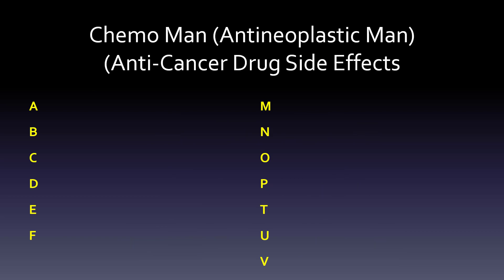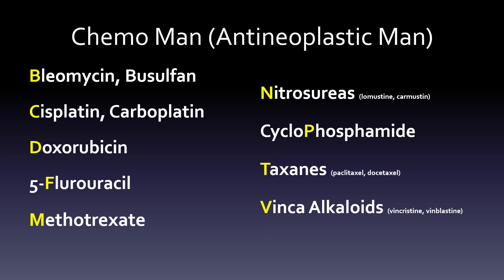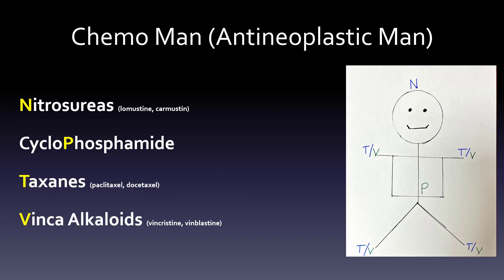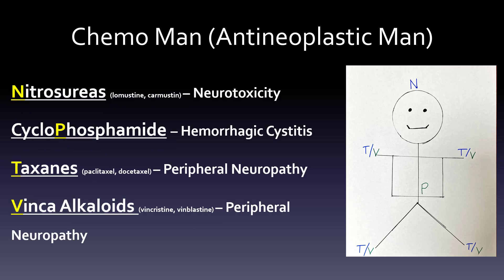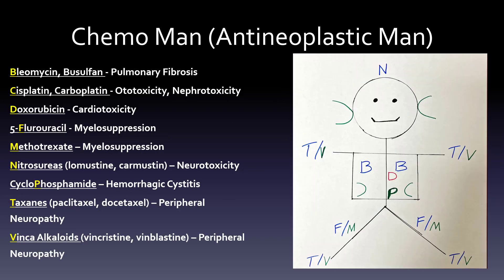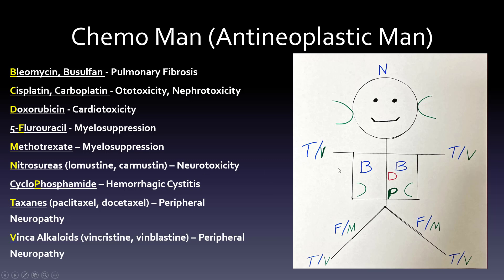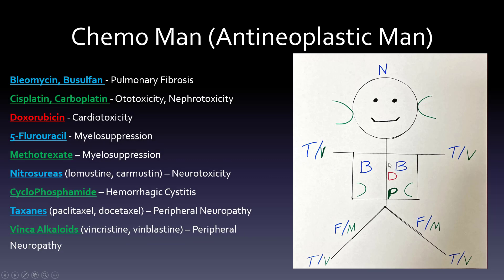Ep 57 Chemo Man 5-Minute Mnemonic for Cancer Medications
This video goes through an easier way to memorize chemotherapy's adverse effects of some of the more common drug classes with what is best known as chemo man or antineoplastic man.